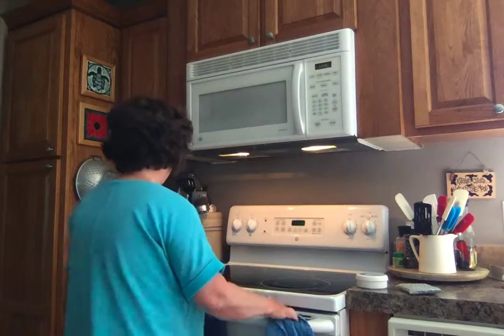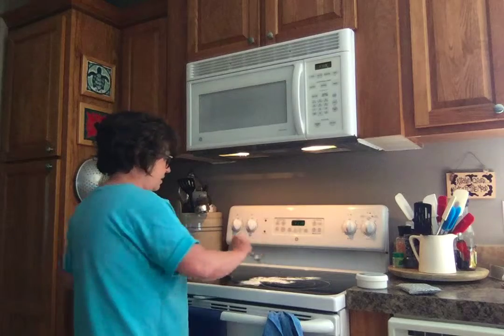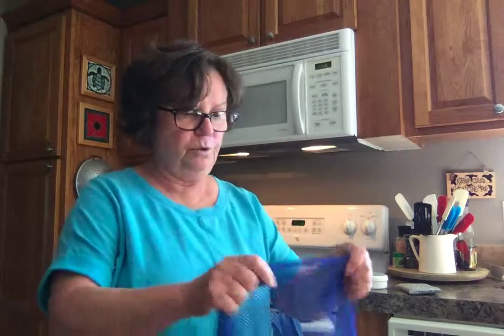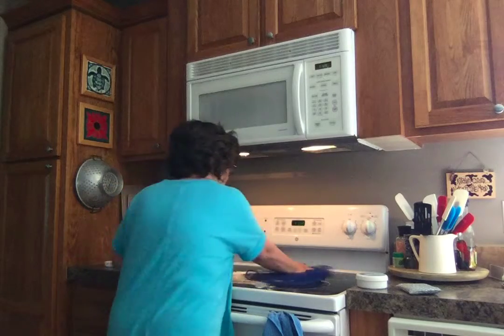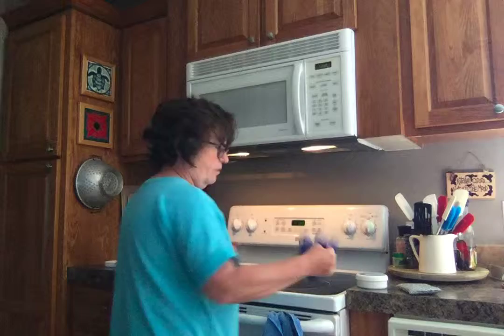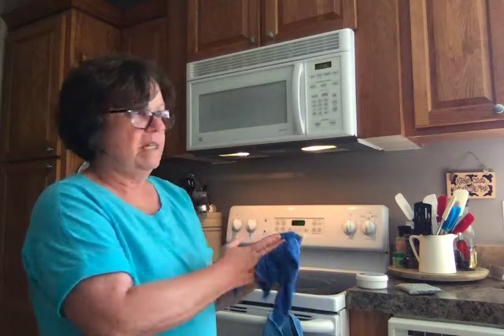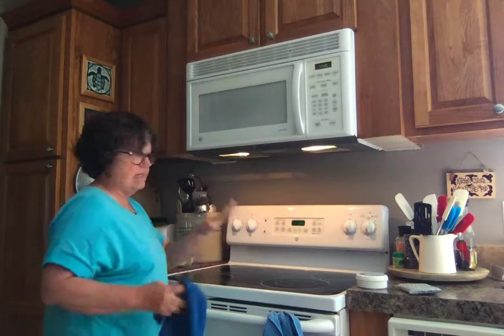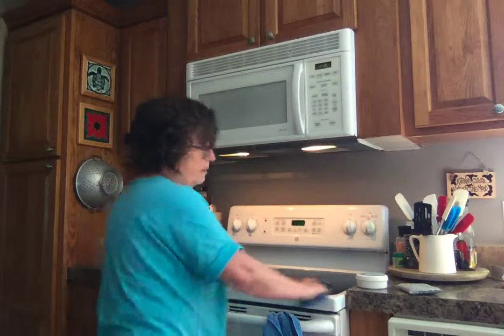Flour Mess with Netted Dish Cloth